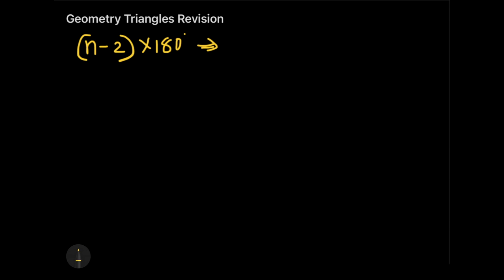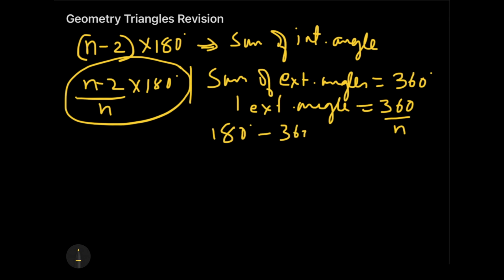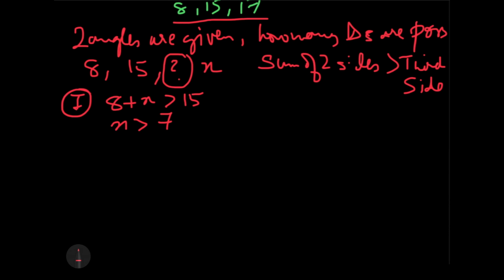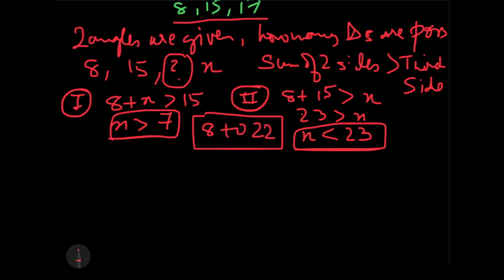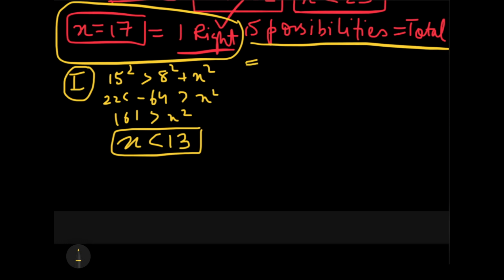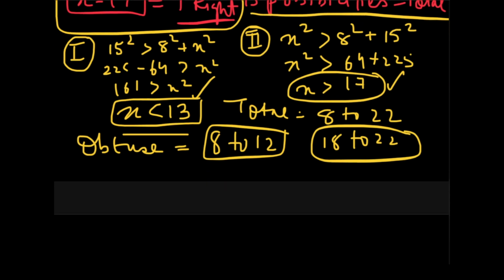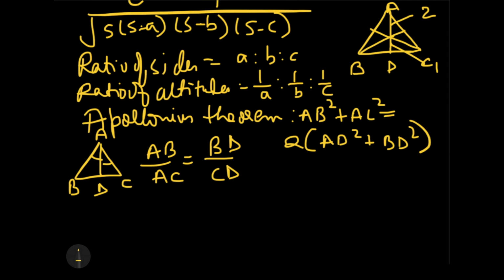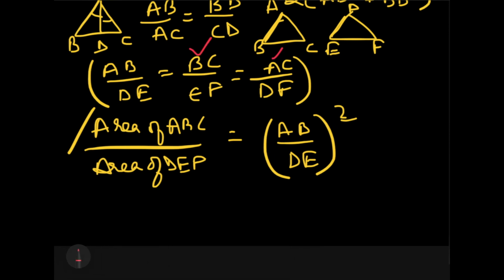Triangles Revision| Geometry | QADI | Quant Revision Series V4 | XAT 2022 | Priyasha Das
This is the revision video on Geometry Triangles.
Quant Revision Series Video 4.

Kindly have a look on the other playlists as well.

Priyasha Das
How to solve the questions related to Percentages in CAT?
How to solve the questions related to Percentages in XAT?
How to solve the questions related to Percentages?
Percentages previous year questions
Percentages concept video
Shortcut to use the Percentages
Formula of Percentages
Percentages
Profit and loss tricks
Profit and Loss Tips
Simple & Compound Interest
SI and CI questions
Triangles
Geometry videos